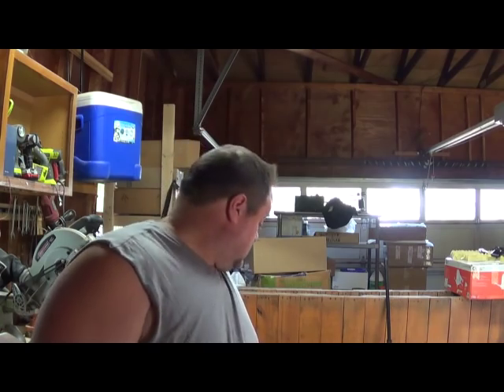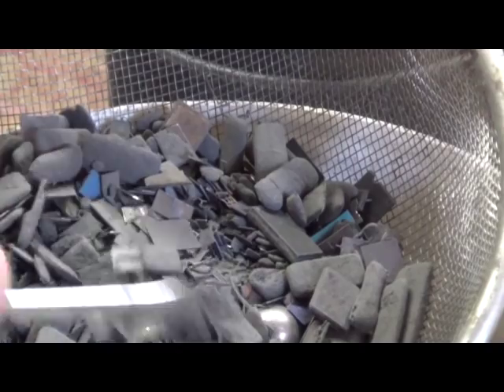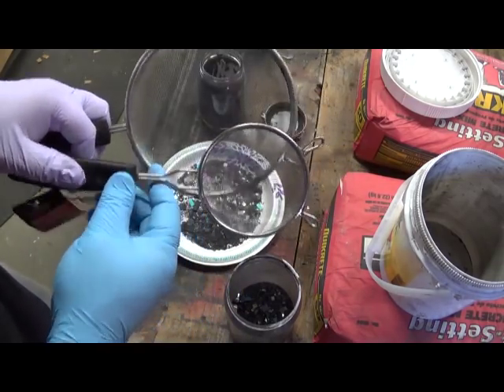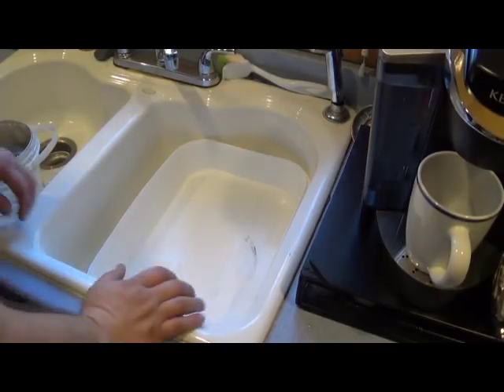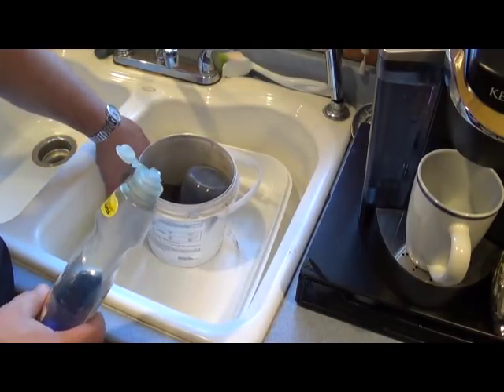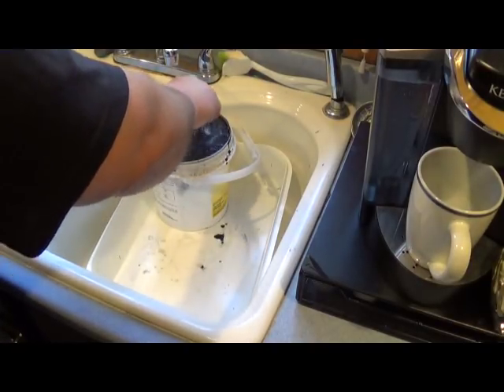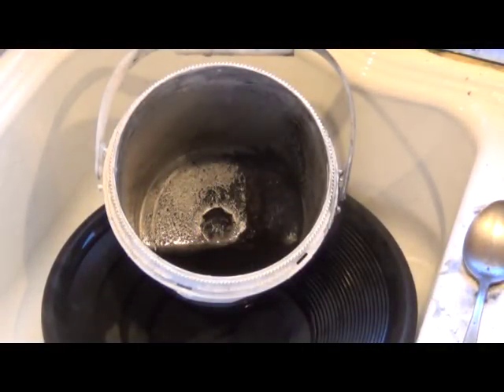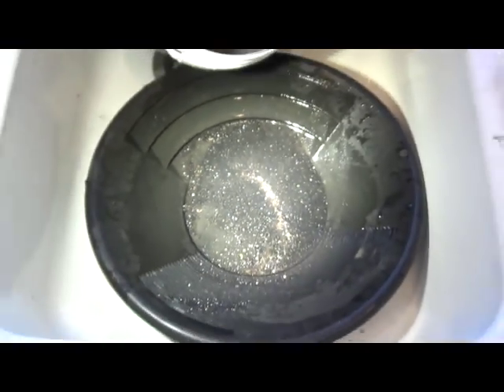Gold Recovery From Incinerated IC Chips Part 3 - Moose Scrapper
Here is one method, by far probably not the best method, but it works for me.  Getting rid of most of the ash from the ic chips and leaving you with less material to have to work around for the gold.  Sleuce boxes can work as well!  Make sure you check out Geo's channel for his version.